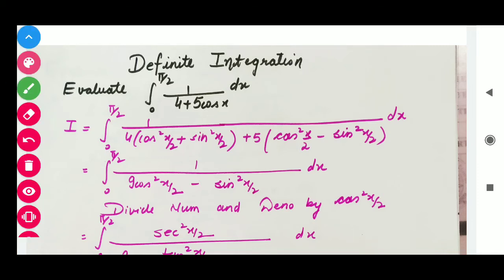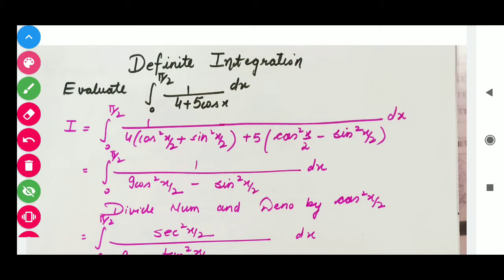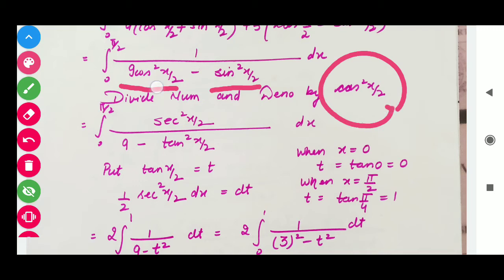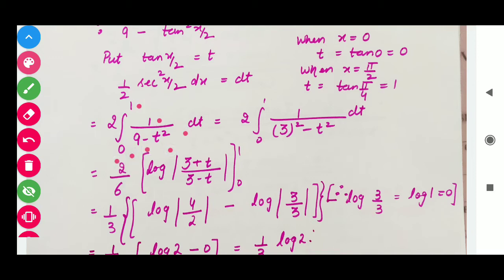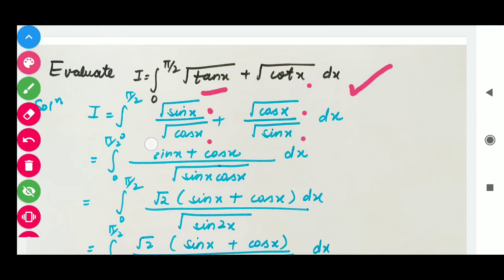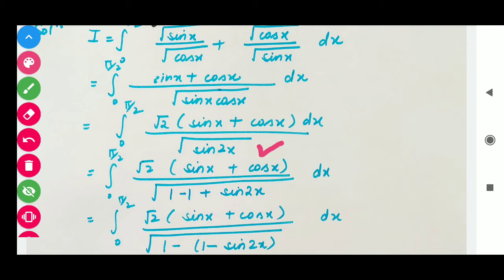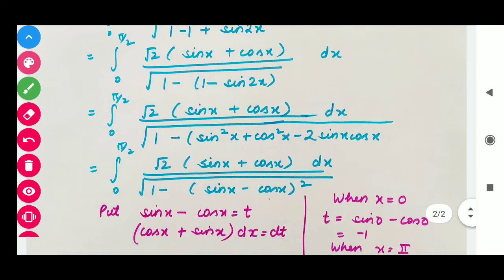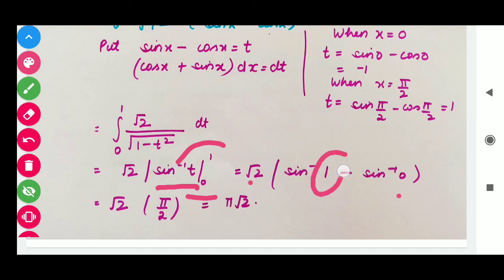Important Questions of Definite Integration without using Properties.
Definite Integral by Veenakshi Batra